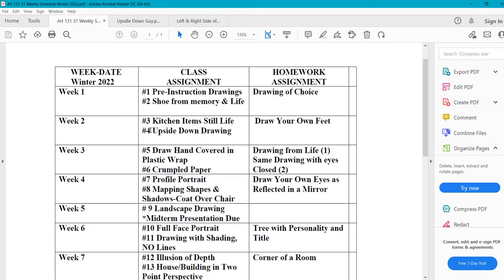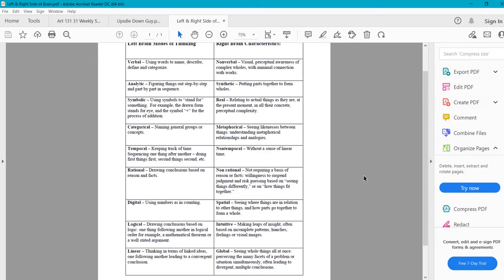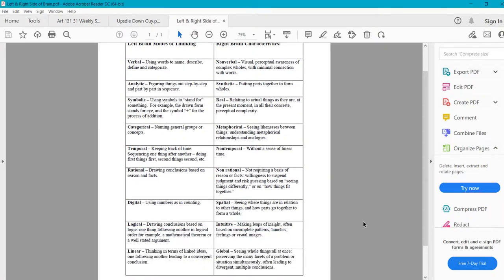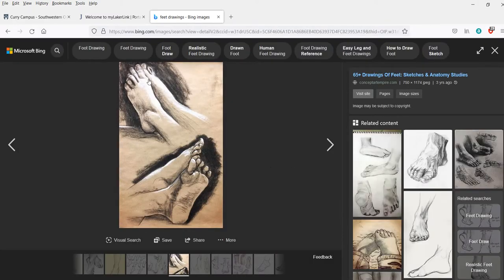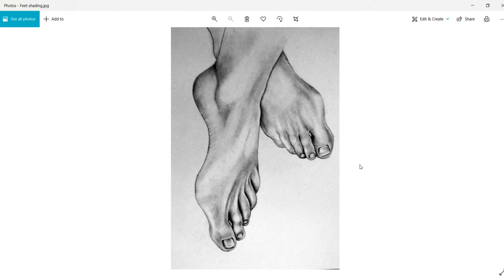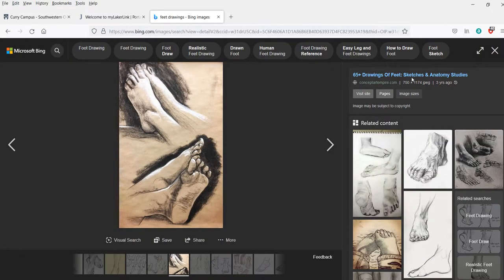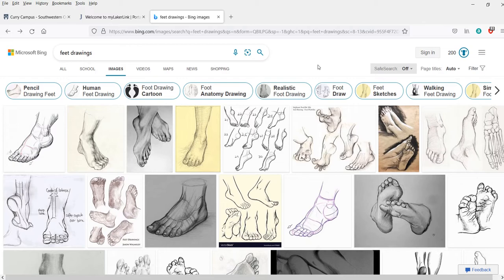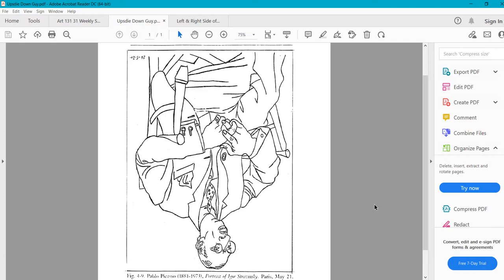Art 131 31 Week 2 Assignment #4 & HW